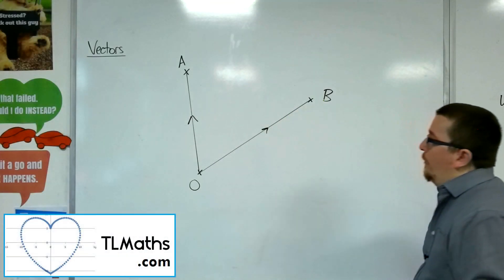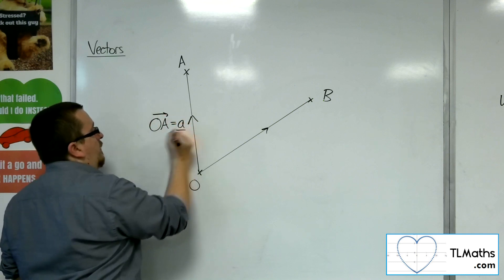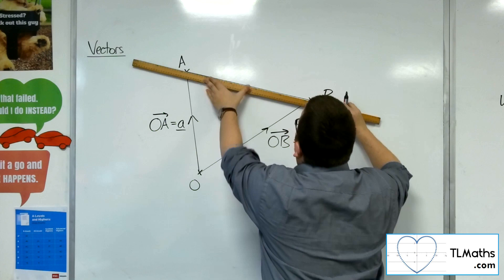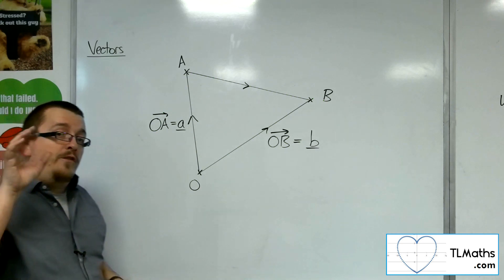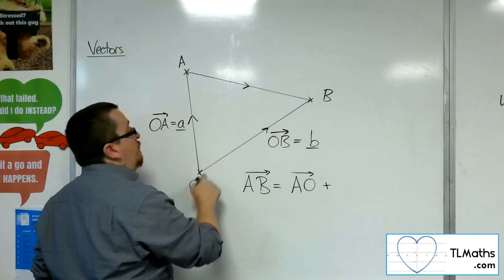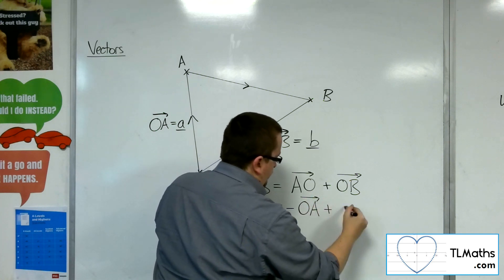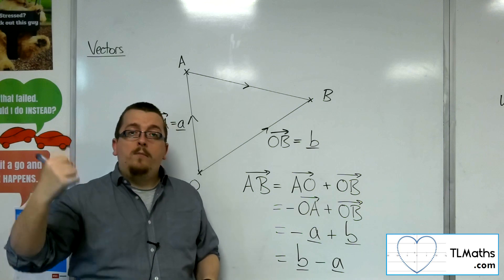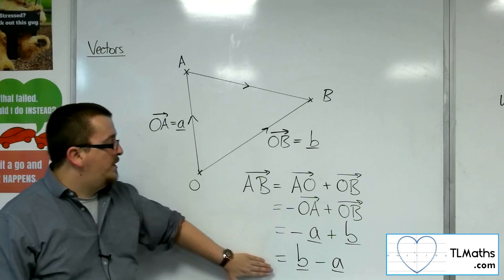A-Level Maths: J1-03 [Vectors: Finding the Vector between Two Points in 2D]